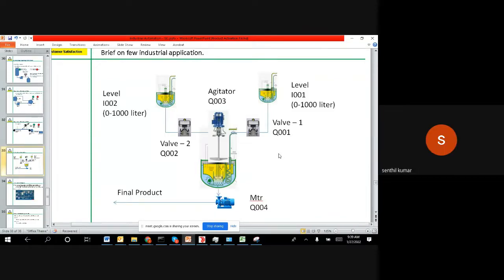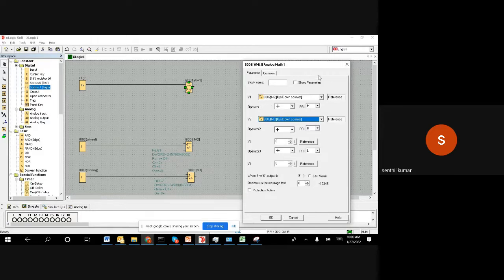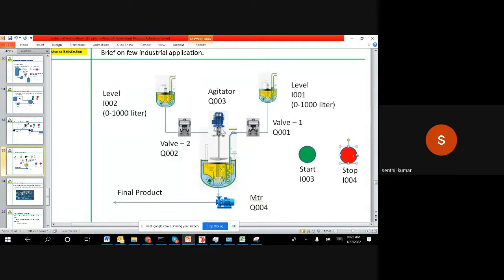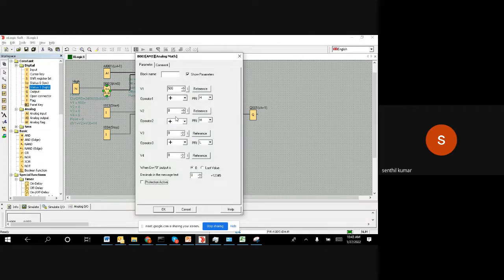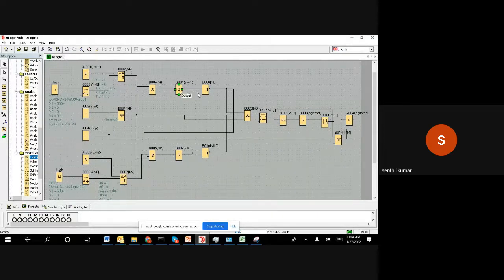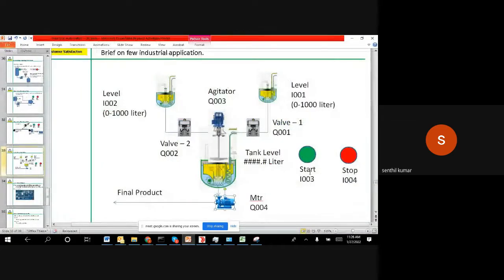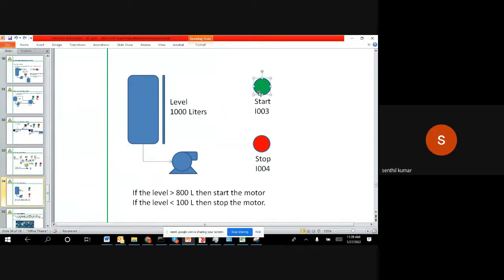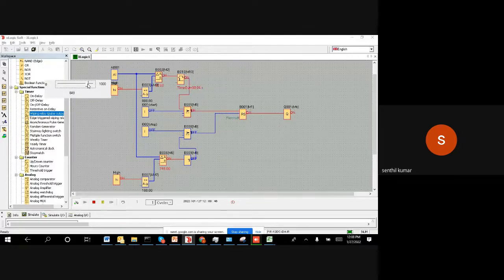SDC- Industrial and Home Automation- Class 4 Speaker Senthil Kumar